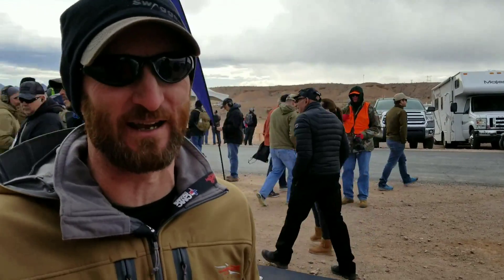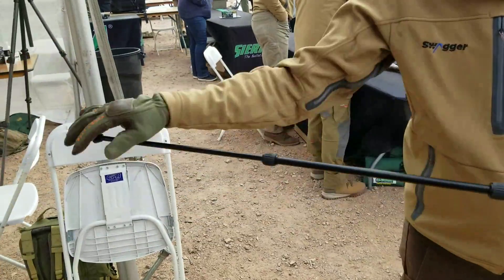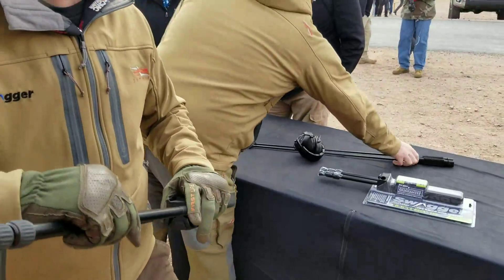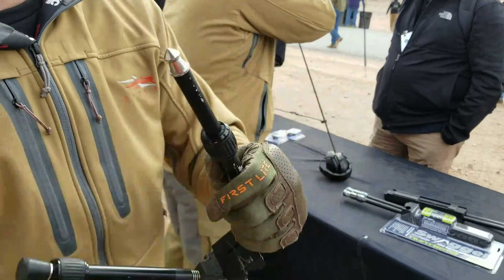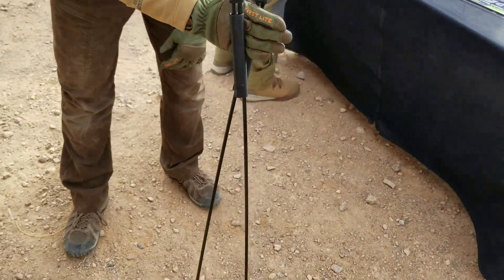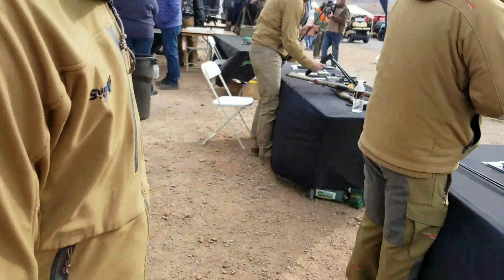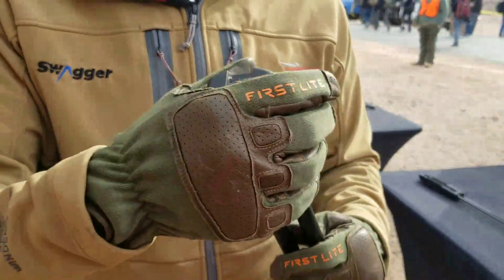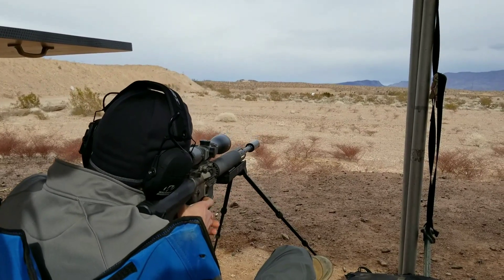Swagger Bipods Shot Show 2019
Showing off some of Swagger Bipods newest products from shot show 2019